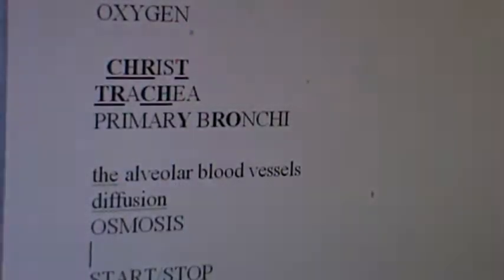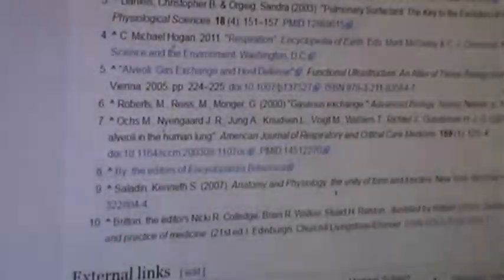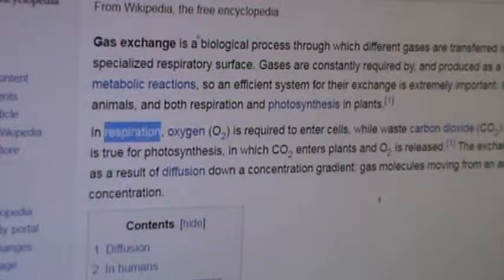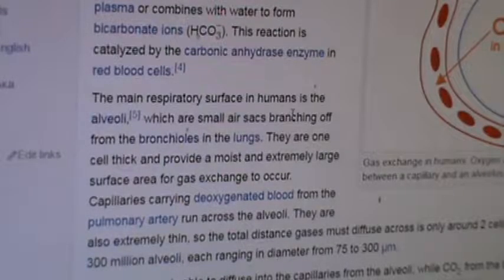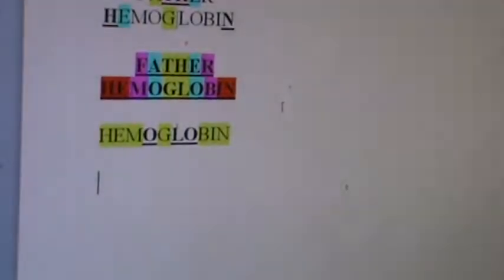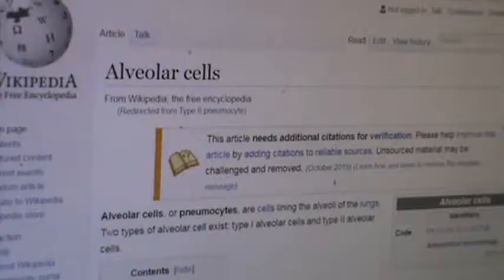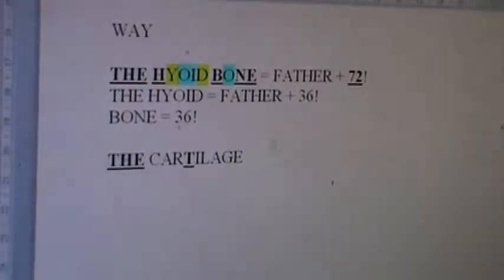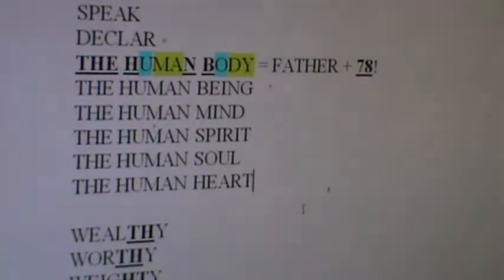M2U04565!! CARBON DIOXIDE AND HEMOGLOBIN SOLVED!! FIRST TIME!